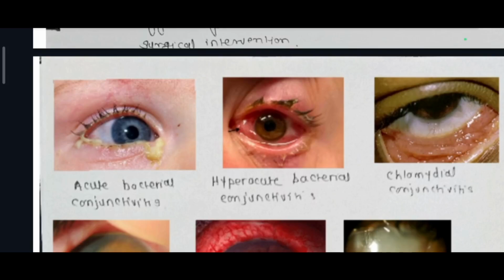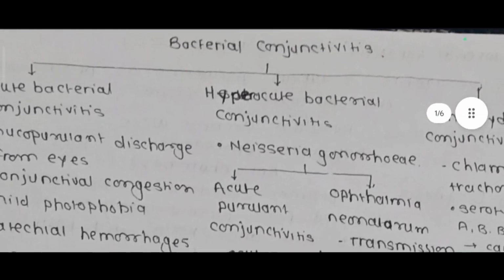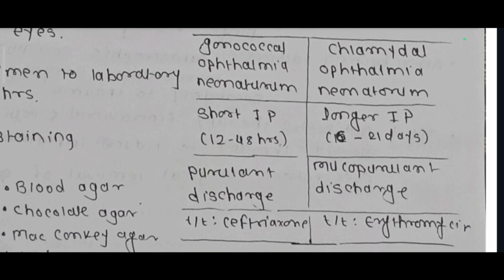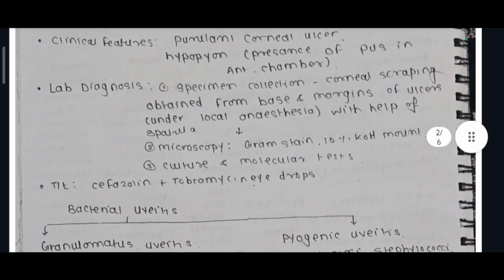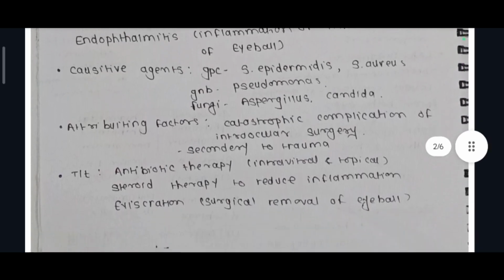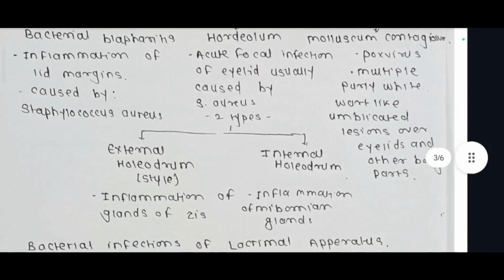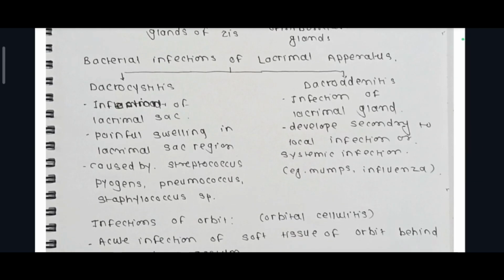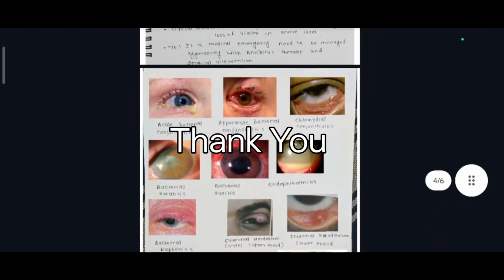Bacterial infections of eye| Microbiology| MBBS/ BDS 👀🦠 RK MEDICO 🩺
Bacterial infections of eye 👁️🦠
RK MEDICO 🩺
00:13 Bacterial conjunctivitis
04:39 Bacterial keratitis
06:03 Bacterial uveitis
06:42 Bacterial endophthalmitis
07:50 Bacterial infections of eyelids
10:41 Bacterial infections of lacrimal apparatus
11:35 Orbital cellulitis

Follow RK MEDICO 🩺 for more...